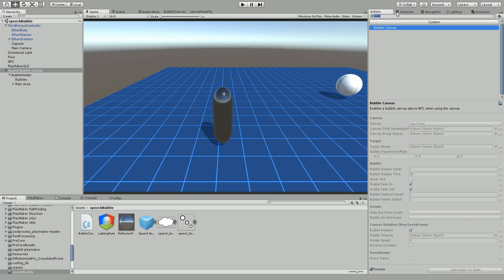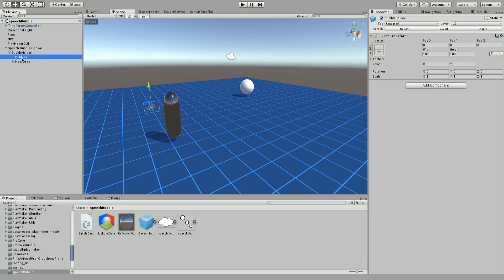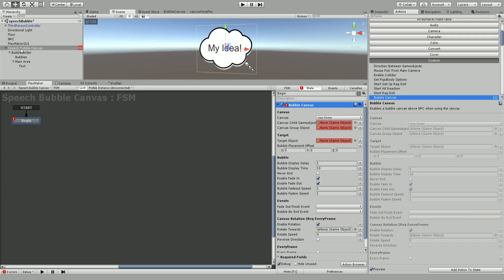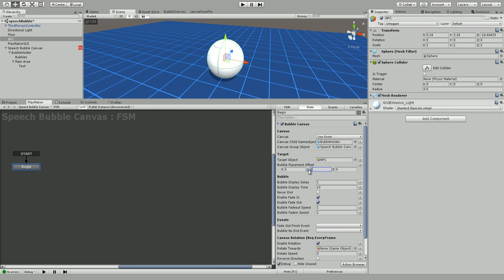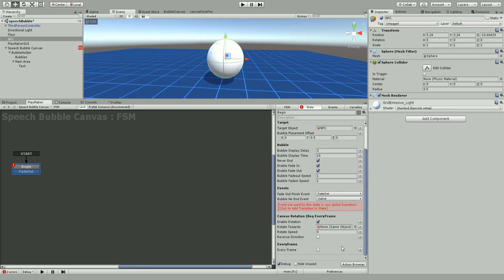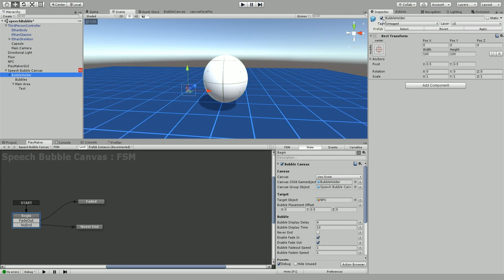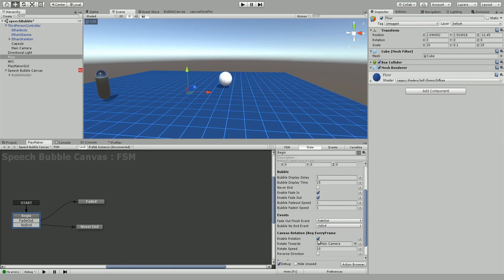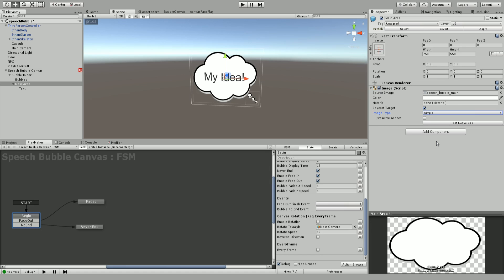Playmaker Action - Speech Bubble Canvas for NPC or Players in Worldspace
Use this custom playmaker action for Unity 5 to create speech bubbles above your NPC or Players heads in worldspace that can fade in or out, as well as face your main camera. Works great for VR, thirdperson or first person games.